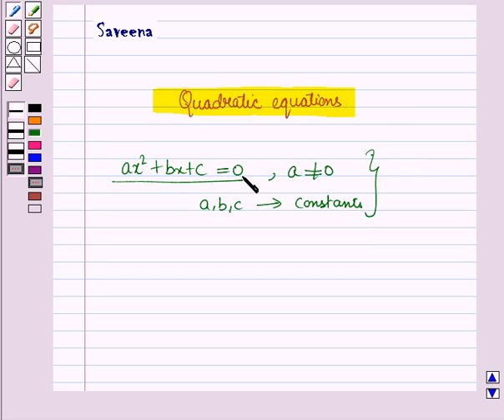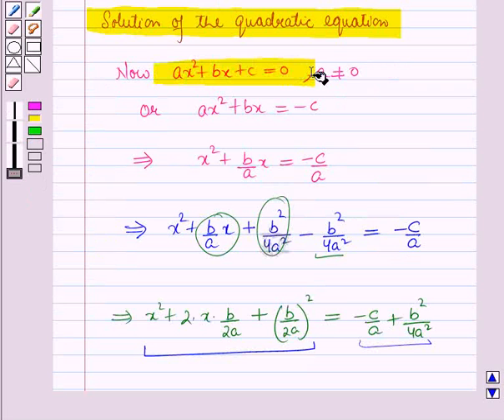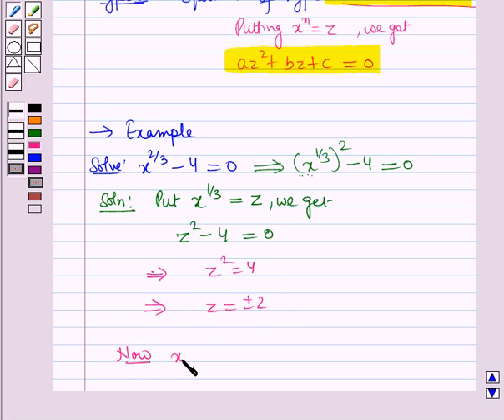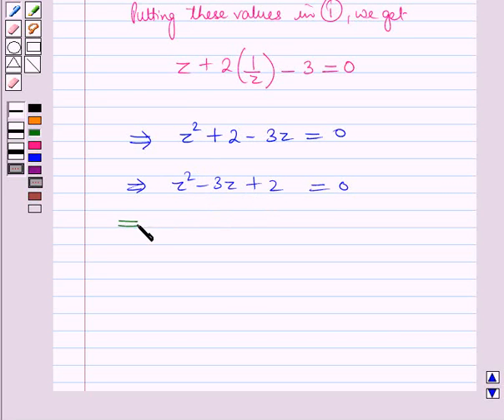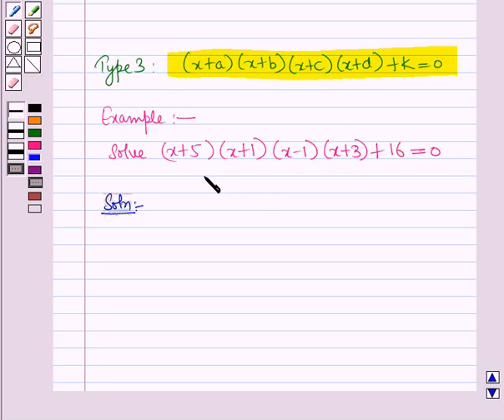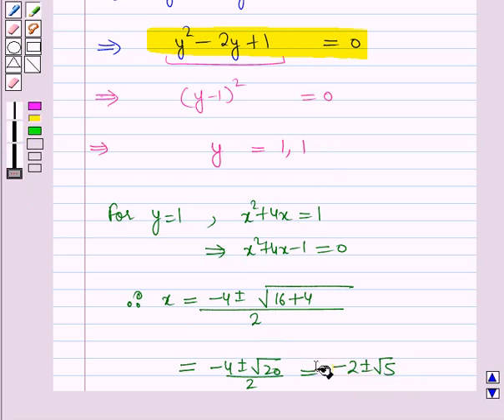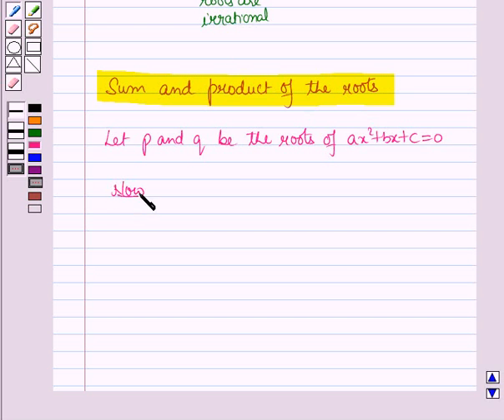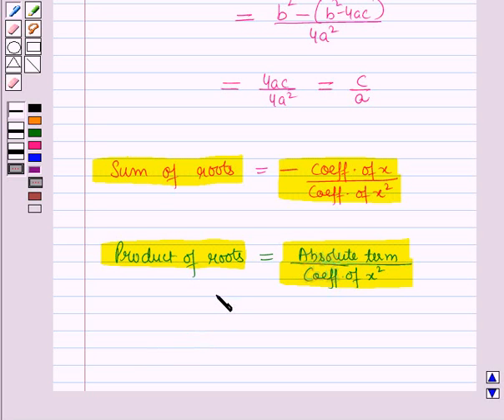Maths XI ICSE 3 KC2